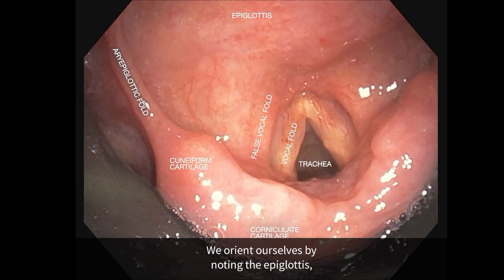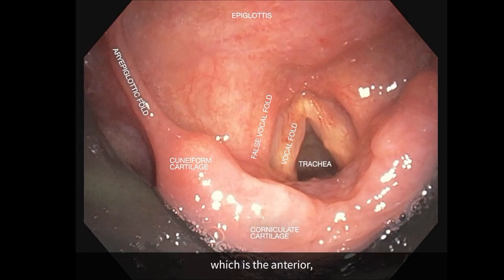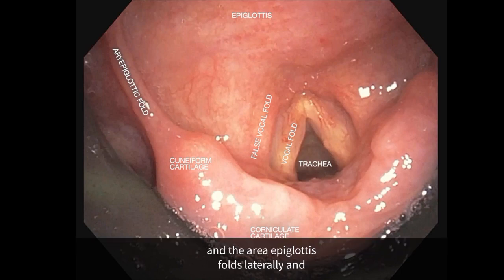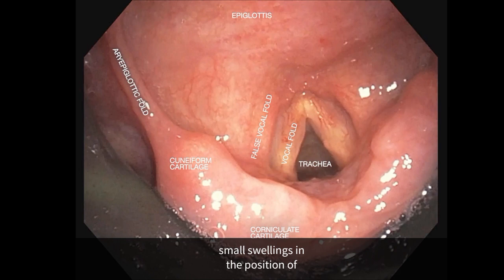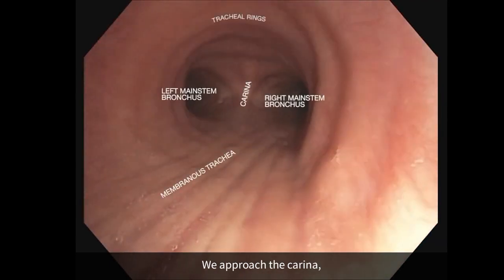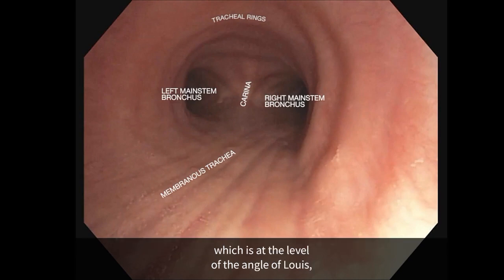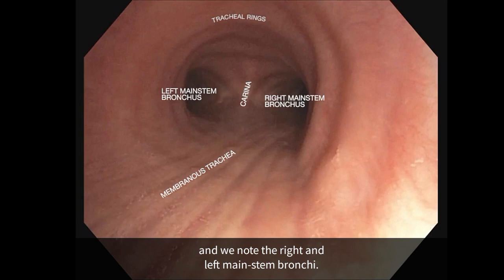Bronchoscopy Procedure || Bronchoscopy lung Biopsy || Dr. K Education Channl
Bronchoscopy is a procedure a doctor uses to look inside the lungs. This is done with a bronchoscope, a thin, flexible tube with a light and a lens or small video camera on the end. The tube is put in through your nose or mouth, down your throat, into your trachea (windpipe), and into the airways (bronchi and bronchioles) of your lungs.

bronchoscopy
flexible bronchoscopy
bronchoscopy procedure
bronchoscope
bronchoscopy step by step
bronchoscopy procedure video
rigid bronchoscopy
bronchoscopy video
how to do bronchoscopy
step by step bronchoscopy
ebus bronchoscopy
bronchoscopie
fibreoptic bronchoscopy
bronchoscopy test
bronchoscopy how to
robotic bronchoscopy,bronchoscopy with ebus
advanced bronchoscopy
paediatric bronchoscopy
bronchoscopy lung biopsy
lung biopsy bronchoscopy
Dr. K Education Channal